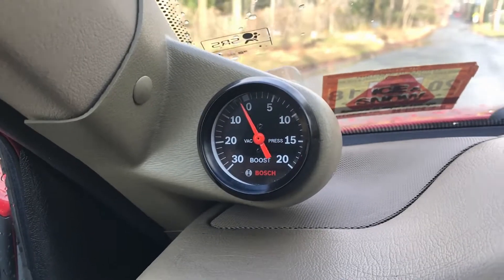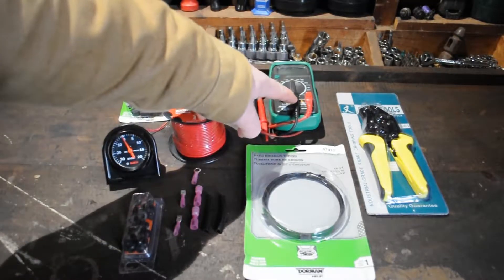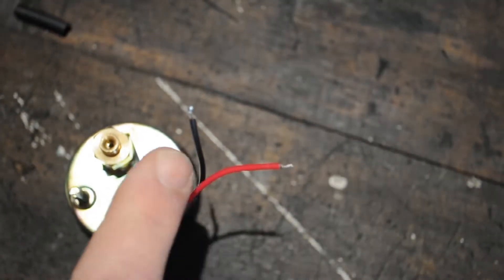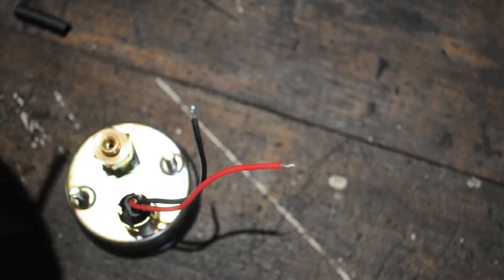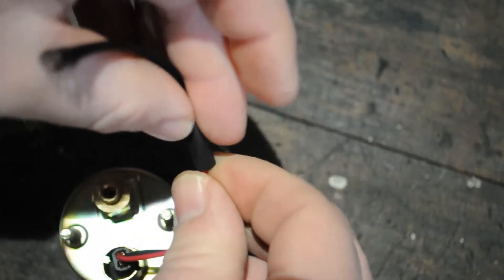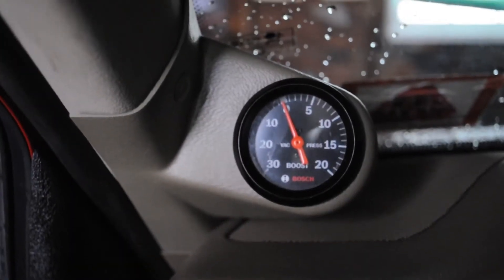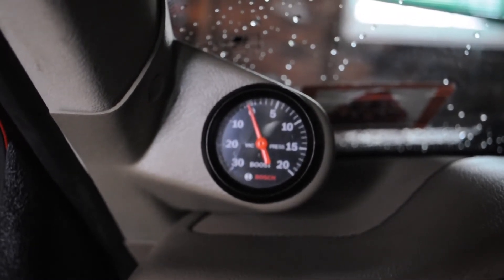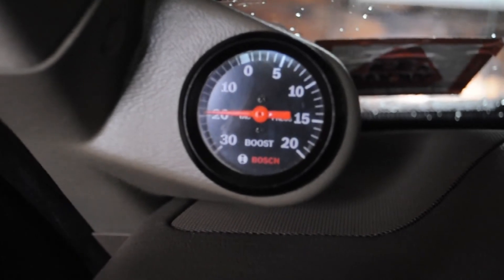Boost Gauge Install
On 114 Rides we will be installing a boost gauge on a turbo vehicle. Boost gauges are important to diagnosis issues with your vacuum system and to verify if you are hitting your target PSI and at what RMP boost comes on.

Links to materials used:

Bosch Boost Gauge

Heat Shrink

Electrical Connectors

Crimping Tool: https

16G Wire

Braided Sleeving

Gear Used:
iPhone 11
Bluetooth Tripod
Pana-vise Phone Mount
Pana-vise Camera Mount